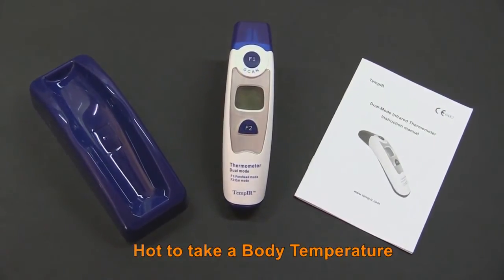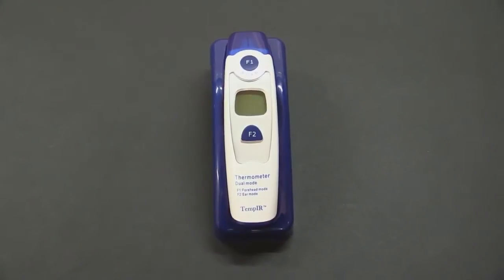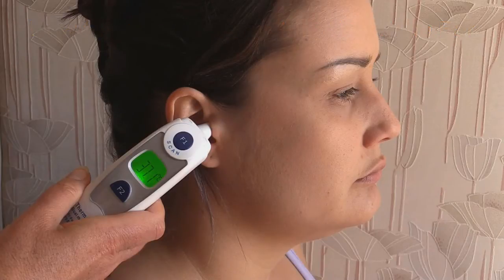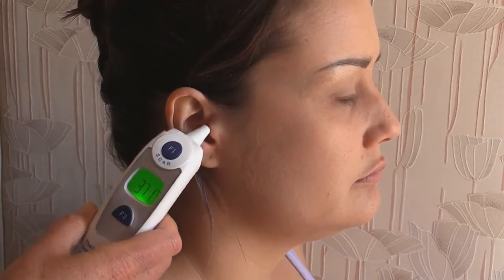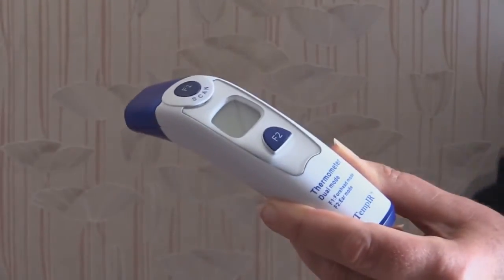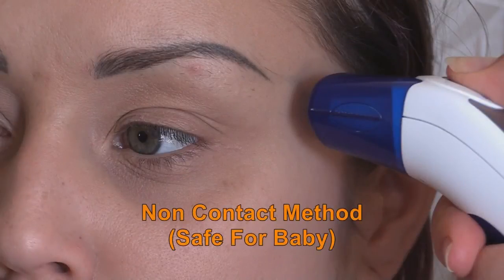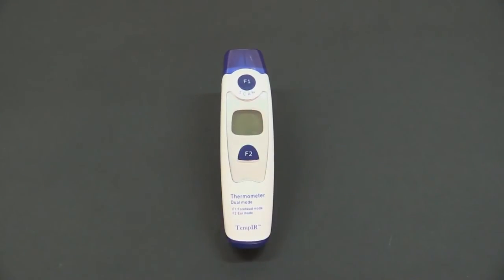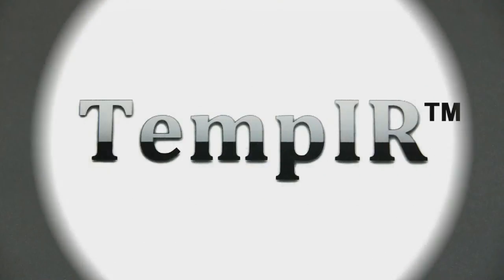Thermometer For Kids - How to take a Temperature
Thermometer For Kids - How to take a Temperature.  The TempIR Ear and Forehead Thermometer is both safe and easy to use.  There are 3 ways it can be used to take a body temperature: from the ear, from the forehead, or as a non contact thermometer, from the forehead temporal region.

Thermometer For Kids - How to take a Temperature.  Whichever method you choose, you must first allow the thermometer to acclimatise in te room for at least 30  minutes.  Also, you should not hold this thermometer for any longer than you need to as it is very sensitive.  First, we will demonstrate how to take a temperature from the ear.  This method is not recommended for young babies, as their ear canals will not have developed enough.  It is important the patient's ear has been cleaned.  Remove the blue sensor cover and the unit should be off.  Place the thermometer's sensor gently into the ear canal and keeping it still, press the F2 button for about 2 or 3 seconds.  You will hear a bleep.  The LCD screen will light momentarily and the reading will be displayed.  To take a temperature using the forehead method, replace the end cap. Make sure the forehead is dry and free from hair.

Thermometer For Kids - How to take a Temperature.  Touch the thermometer against one side of the forehead then pressing the F1 button, gently brush over the skin and slowly move it from one side of the forehead to the other and back.  Whilst you are doing this, there will be a ticking sound and when you release the button you will hear a bleep and the reading will be displayed.  The third way to take a temperature with this thermometer is the non contact method which is ideal and safe for babies.  With the end cap in place, hold the thermometer between half and 1 1/2 centimetres, that's between 1/4 and 1/2 an inch above the temporal region.  Press the F1 button for between 3 and 5 seconds.  There will be a bleep.  The LCD screen will light up and the reading will be displayed.  It is worth mentioning at this point that readings taken from the ear canal will be about 1 degree higher than those taken from the forehead.  There is a temperature variance chart on our website for your reference.